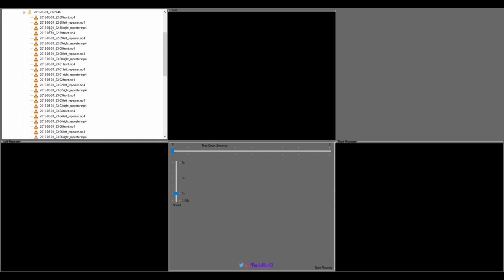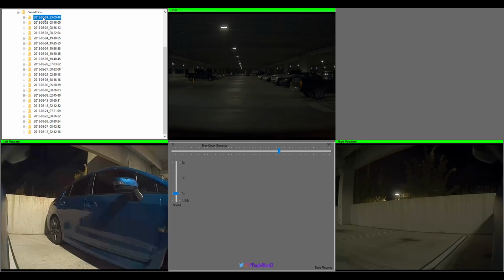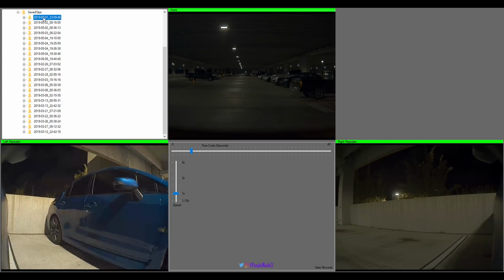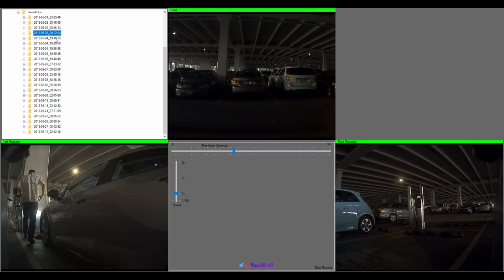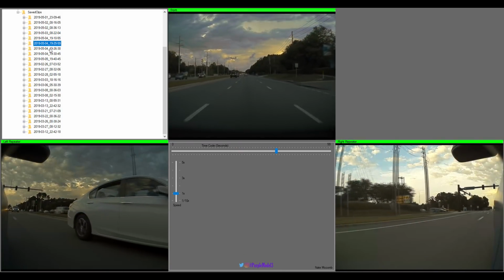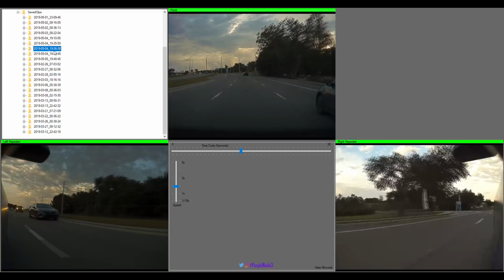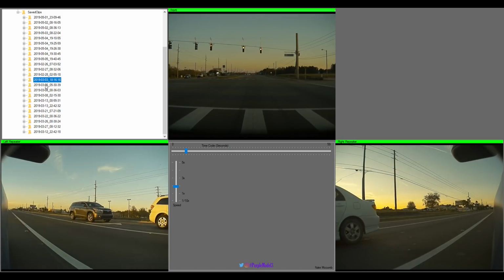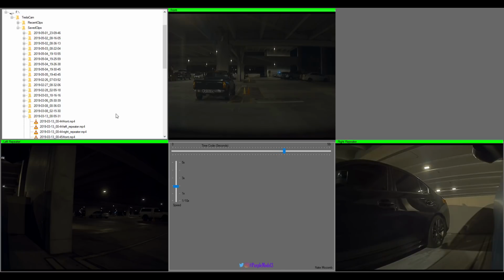TeslaCam Viewer - Beta Release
TeslaCam Viewer is a windows based application that allows you to review synced video footage from your Tesla's Sentry Mode or Manual TeslaCam events.
Also compatible with original TeslaCam naming scheme(Single front camera).

Version 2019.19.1 Full version has been released on GitHub.